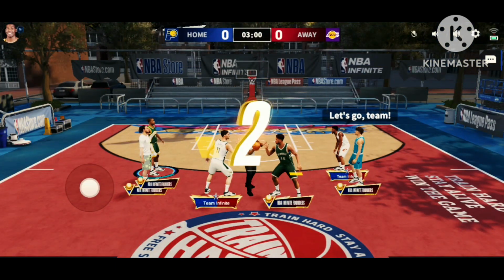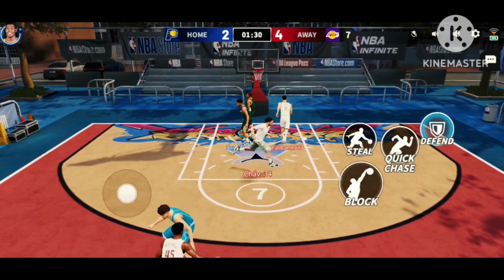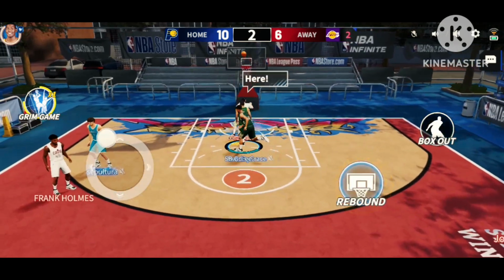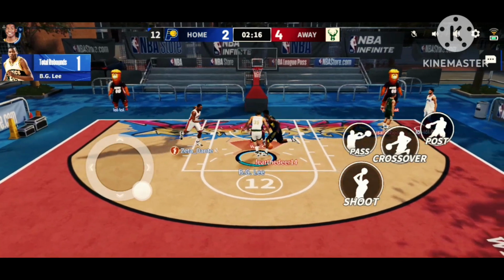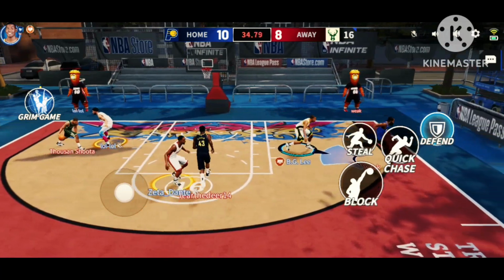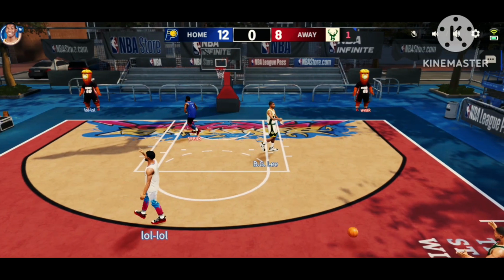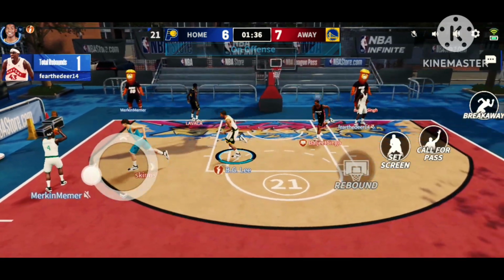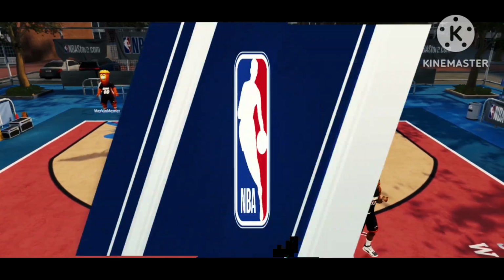NBA Infinite: No [ I ] In Team Episode .#2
• Howdy folks. I play games like I'm E.A Sports in the game. So you all out there would enjoy it and see a different way of playing games. As specially mobile games, and at a serious and high level like no otha, period ☝️❤👊.